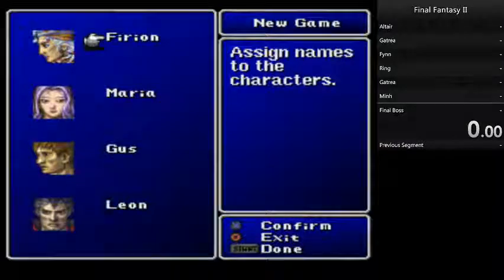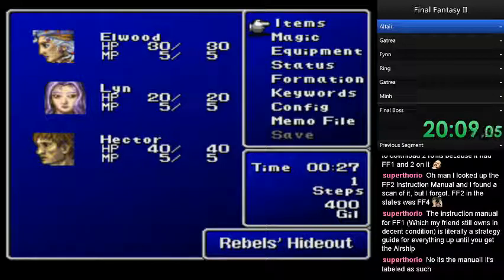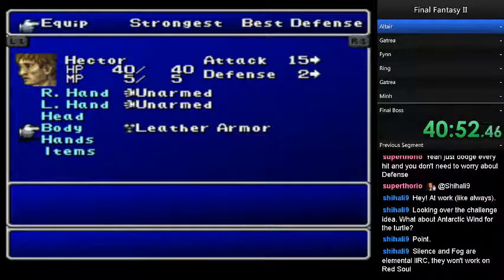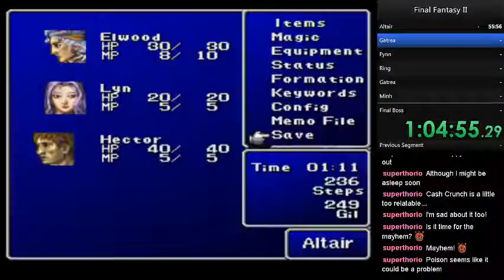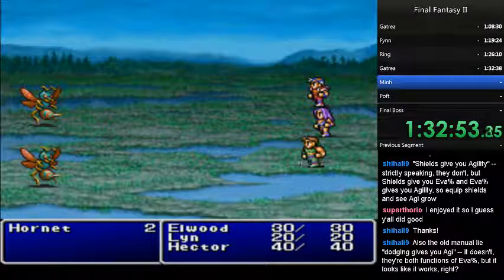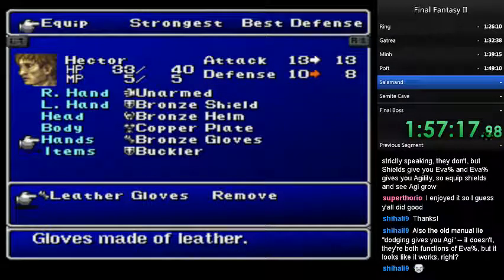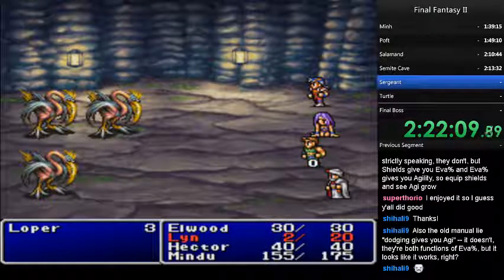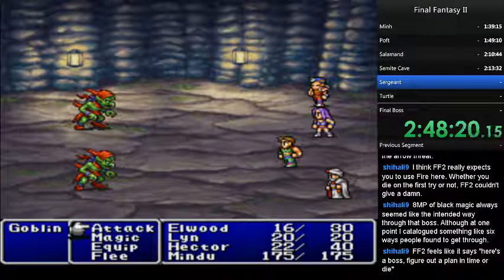Final Fantasy II (PSx) Challenge - No HP growth - Part 1